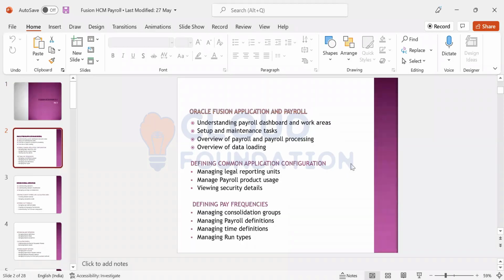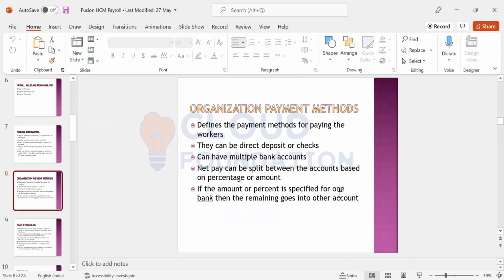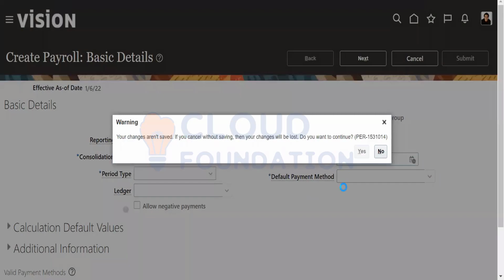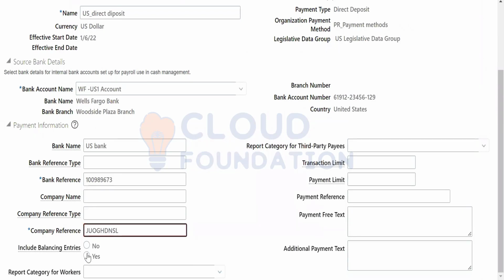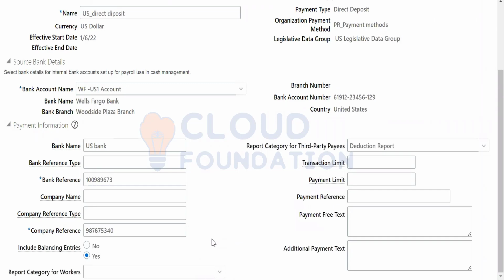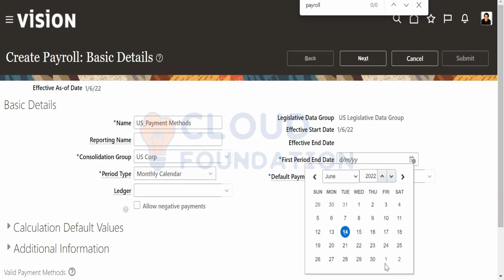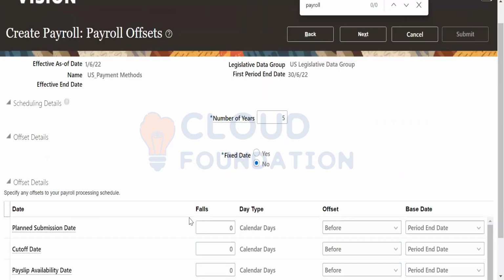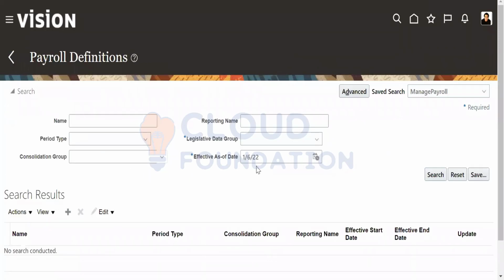Oracle Fusion HCM | Oracle HCM Cloud Training | Oracle Fusion HCM Tutorial | Cloudfoundation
Oracle Fusion HCM is a cloud-based human resource management system (HRMS) that offers a complete set of HR capabilities. It is designed to help organizations manage their workforce more effectively and efficiently.
Oracle Fusion HCM includes a wide range of features and functions, such as employee self-service, time and labor management, benefits administration, and talent management. Oracle Fusion HCM is a part of the Oracle Fusion Applications suite.

Our expert faculty will guide you through all the concepts you need to know to pass the Oracle Fusion HCM certification exam, while our full time technical support team will be there to help you every step of the way. Plus, our flexible training hours mean you can study at a time that suits you.

Topic Covered: -
This video has covered on the topic of Create Payroll in Oracle Fusion HCM.